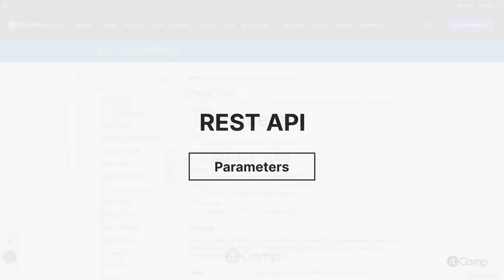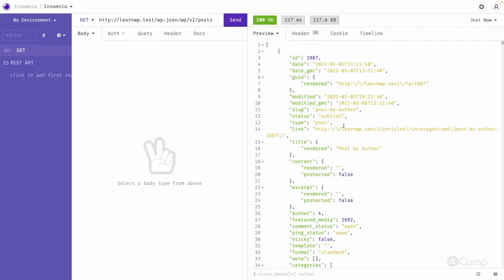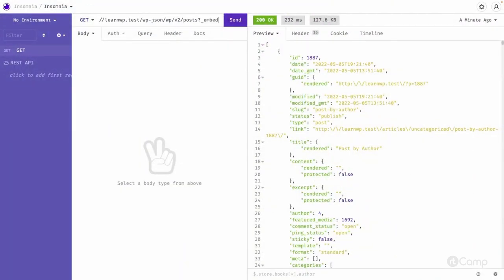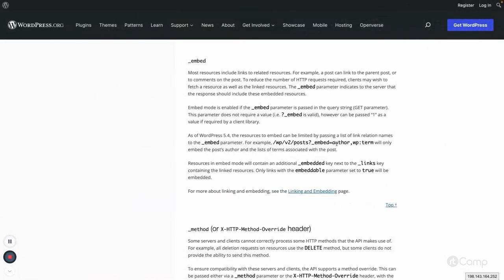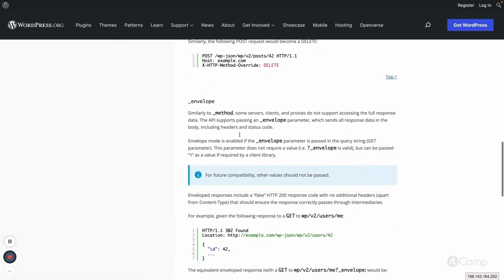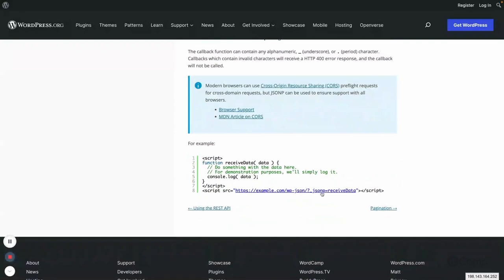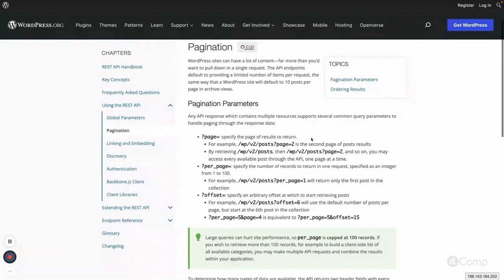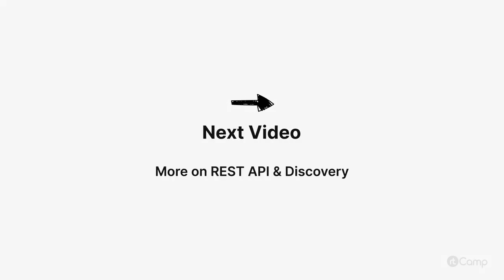Using REST API- Parameters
These videos are part of a curated course. For additional context and a better learning experience, we recommend going through the course